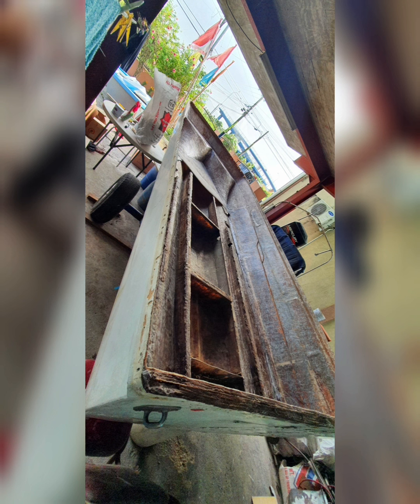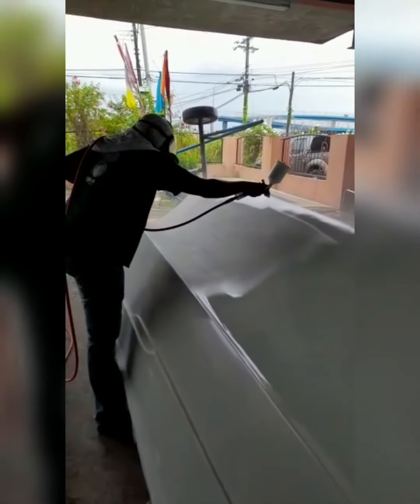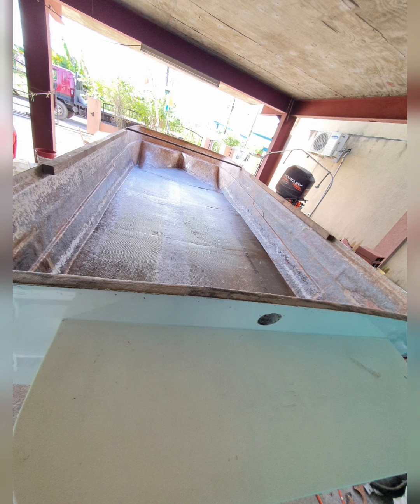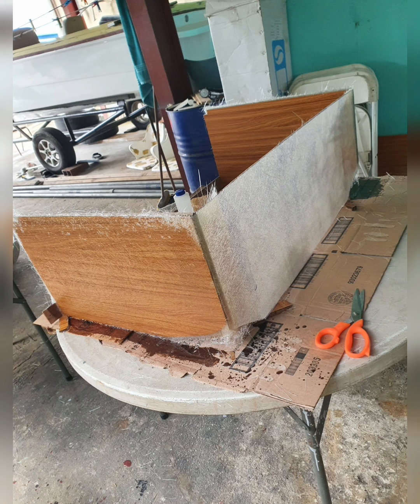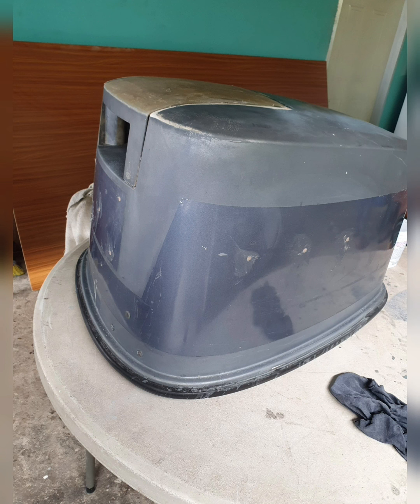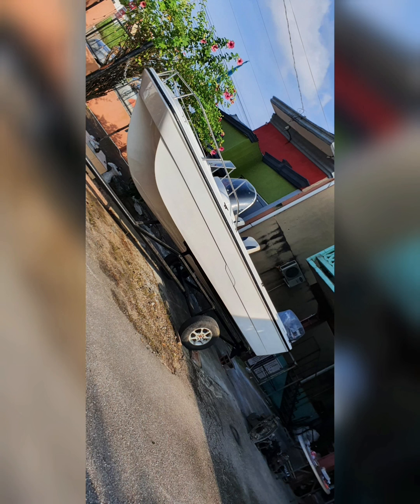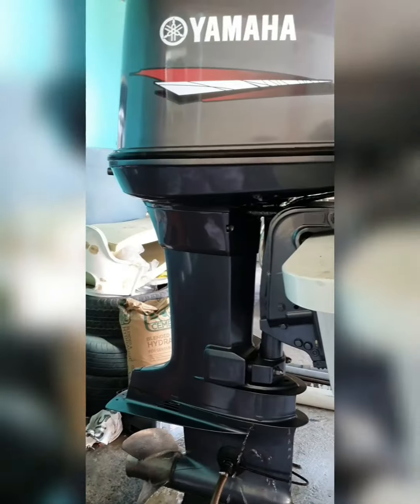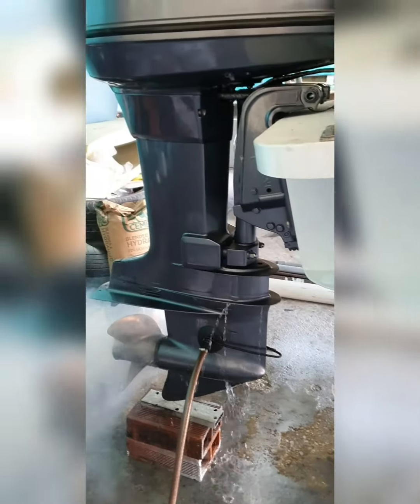Woodson's Tri-Hull boat restoration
This is restoration video on our 21ft Tri-Hull. We rebuilt the inside with mainly fibreglass so that we would be able to get a good few years worth out of the boat without having to do any renovation in a hurry.